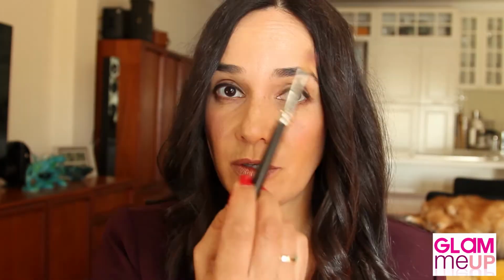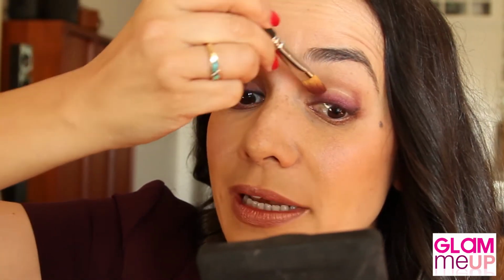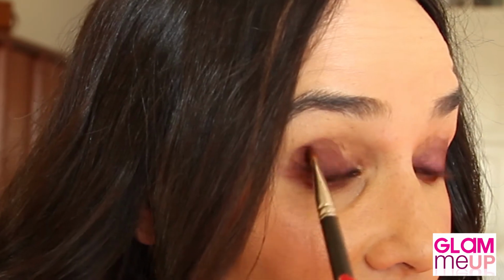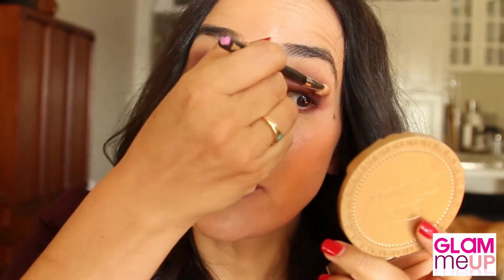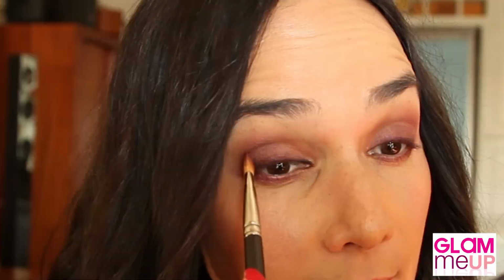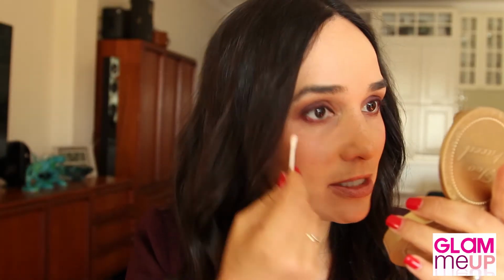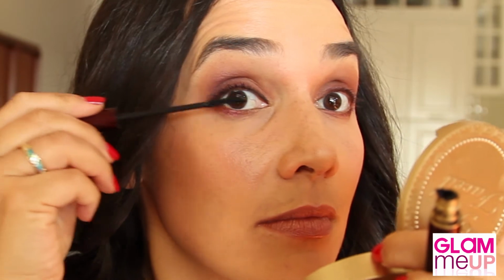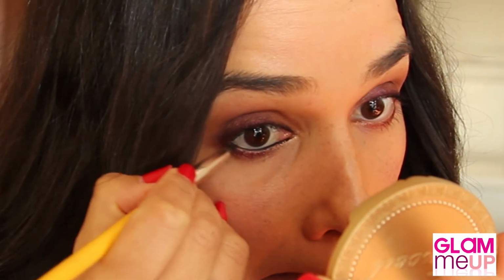Back to Basics: How-to do a Classic Smokey Eye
Glams, the smokey eye is an absolute staple in eye make-up application. Not only does it suit pretty much everyone, but it is uber flattering on a mature eye, and is a sure way to give the peepholes some sexy smoulder. In today's tutorial, I show you how to do a classic smokey eye (spoiler alert: I always start with a gel liner) that lasts the distance AND is really simple. Enjoy!

Products Used:

Make-Up Studio Eyeshadow in Ruby Red and Pearly Plum
Too Faced Bronzer in Chocolate Soleil
M.A.C One to Watch Eyeshadow
M.A.C Pigment in Tan
YSL Touch Eclat in 3
Melli Gel Eyeliner in Muse
Kevyn Aucoin Volumizing Mascara

M.A.C #252 and #242 brush
Bdellium 780 Studio Brush

Please see Back to Basics: How To Use Gel Liner for the foundation of Smokey Eye